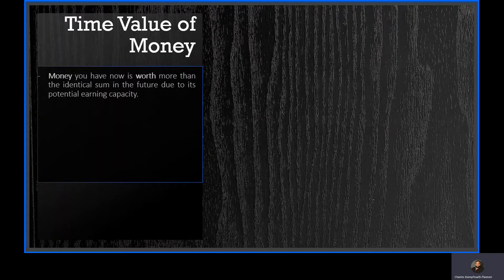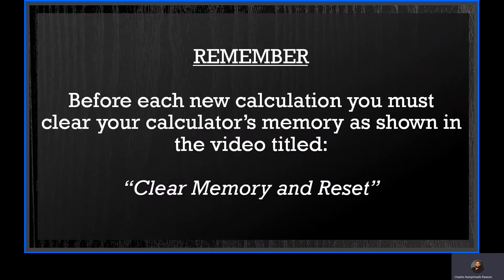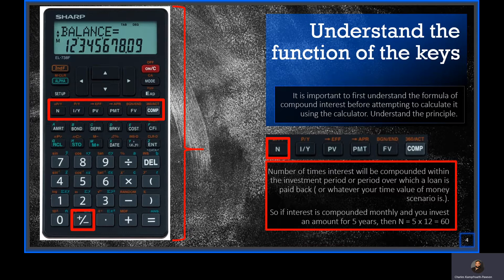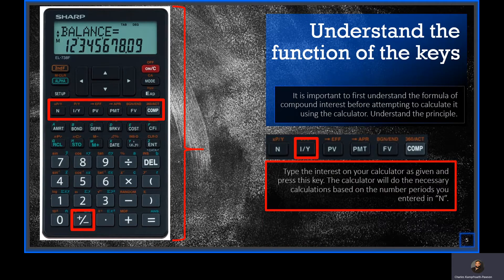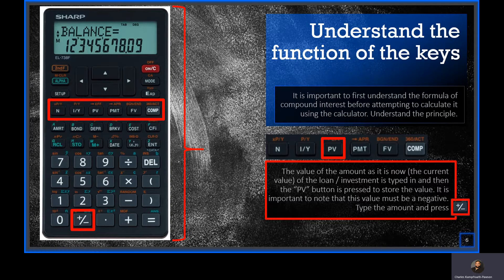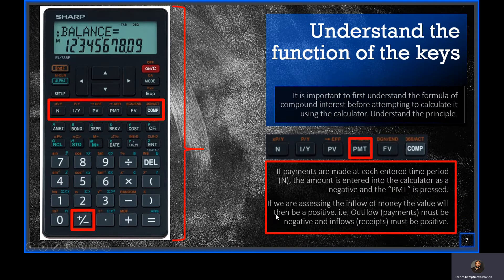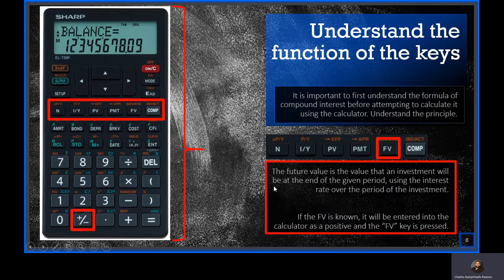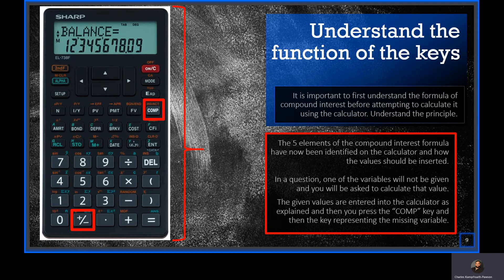Sharp EL-738FTime Value of Money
The video will give a short explanation of time value of money in the context of using your Sharp EL738F calculator.